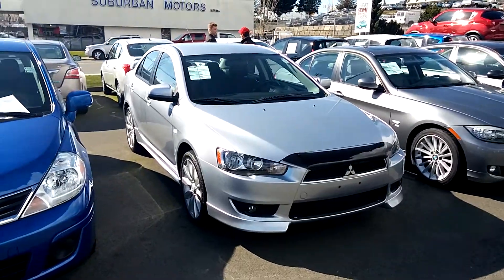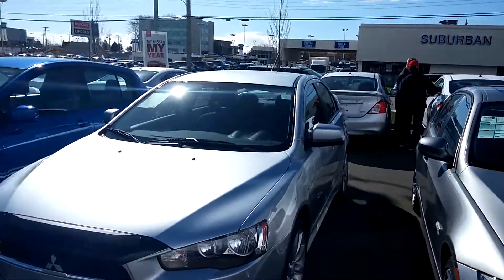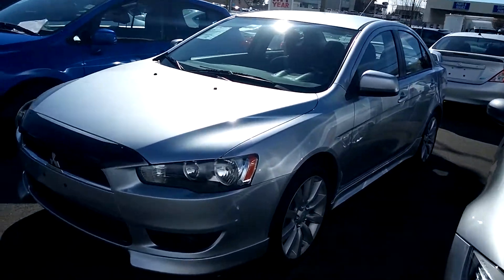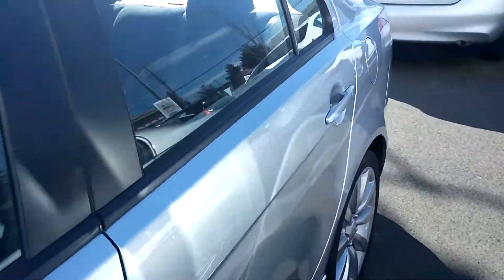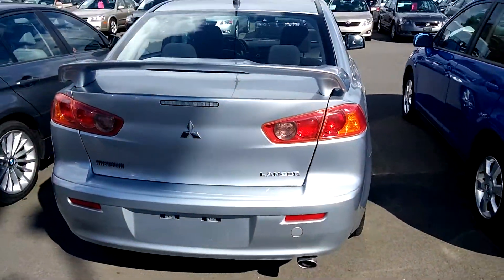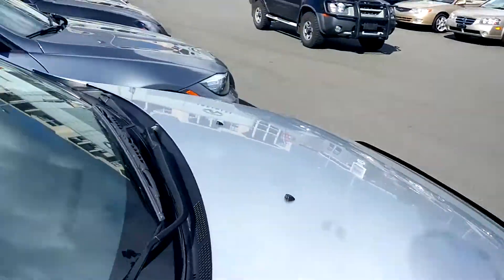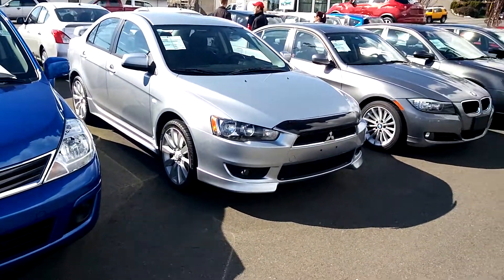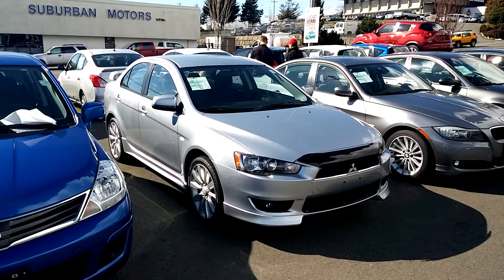2008 Mitsubishi Lancer GTS Sedan Campus Nissan Victoria BC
2008 Mitsubishi Lancer GTS Sedan Campus Nissan Victoria BC